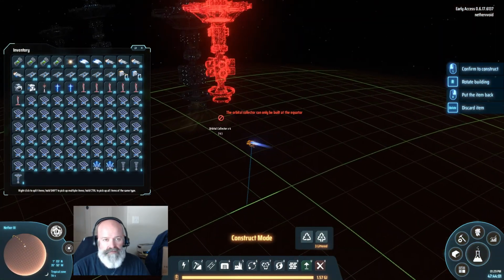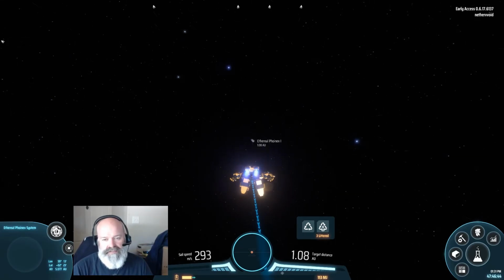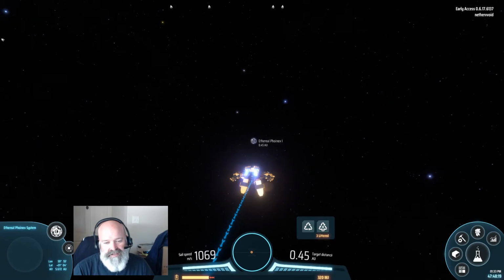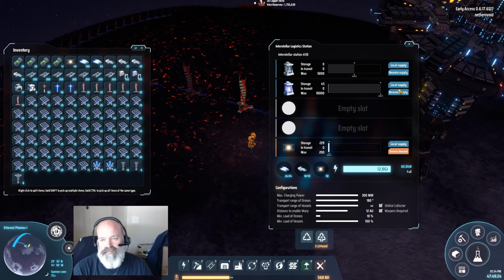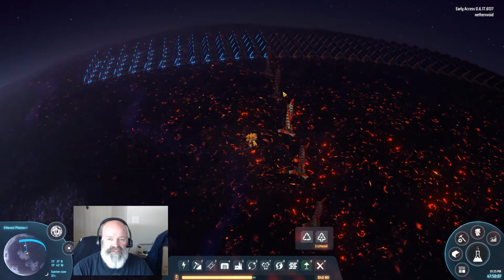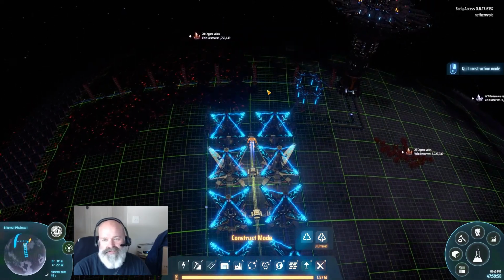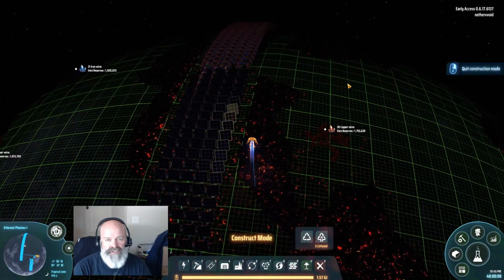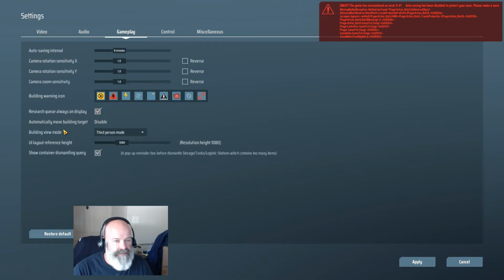Dyson Sphere Program Lets Play - Putting Ethereal Phoinex TO WORK - S1 E082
WE NEED MOAR POWAH!